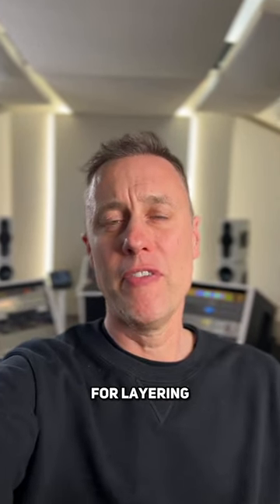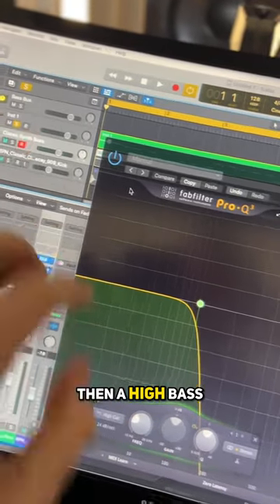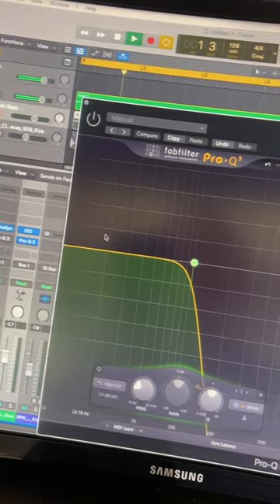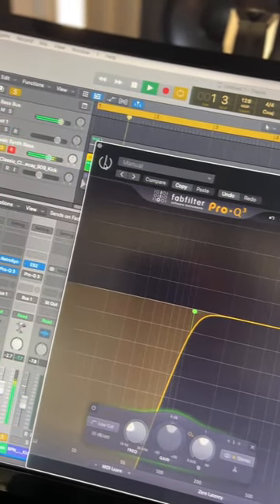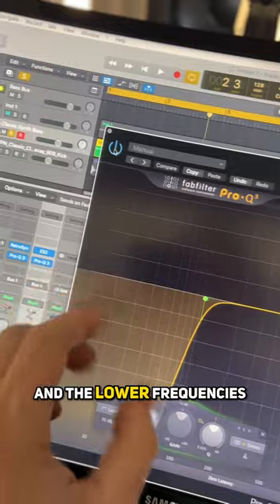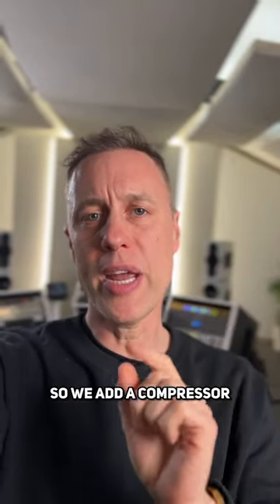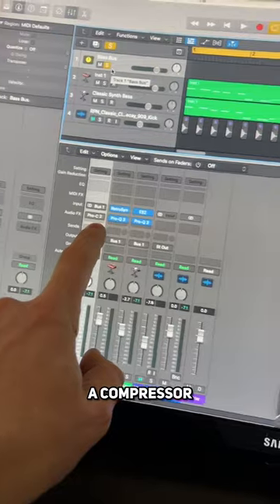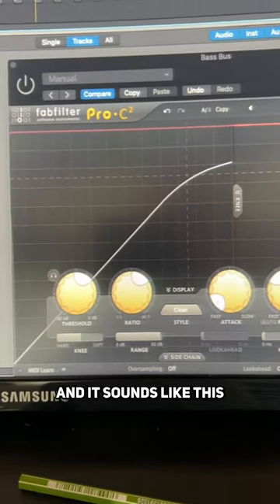PERFECT BASS EVERY TIME 🔥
Here’s a more advanced compression technique for layering two basses together 🎛️

This process will give your bass a massive, polished sound.

First, we need to choose two bass sounds that complement each other.

One as the sub-bass, providing low-end power

The other will fill out the mid-range frequencies, adding character and detail

Route them to a bus channel

and place a Fabfilter Pro C2 over them

Use the opto setting for a smooth transparent sound

Ratio 4:1 , Fast Attack & Slow Release to glue them together